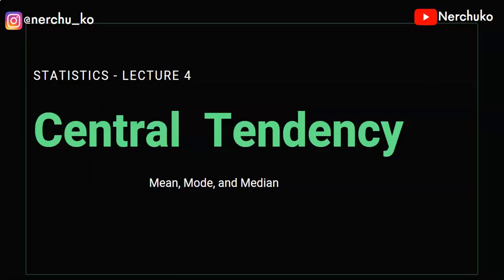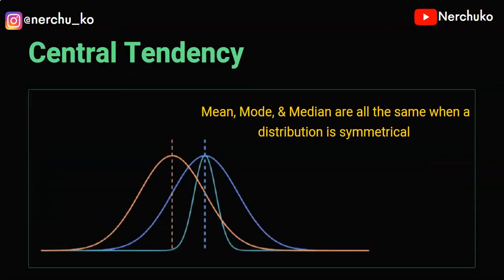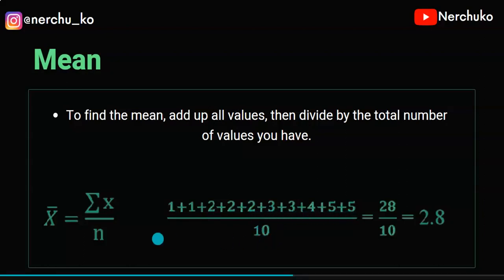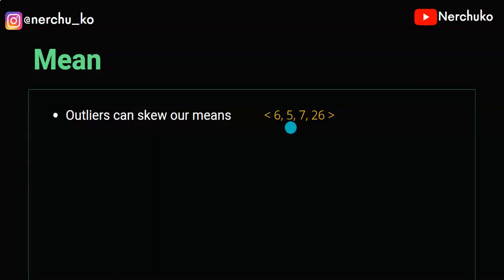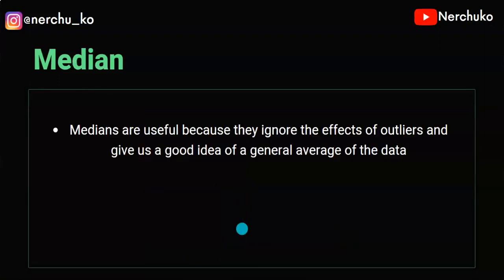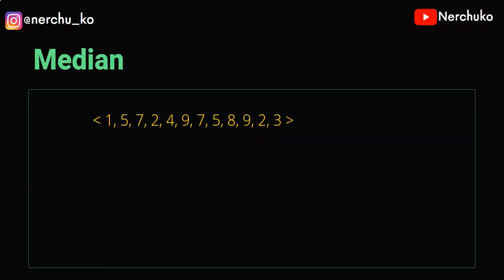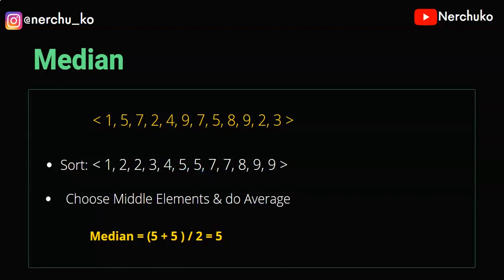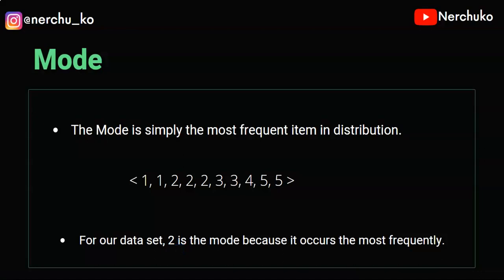Lecture 4 - Central Tendency Measures || Mean, Median, and Mode || Statistics for Machine Learning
Hey folks,